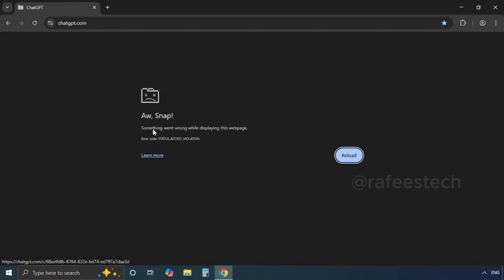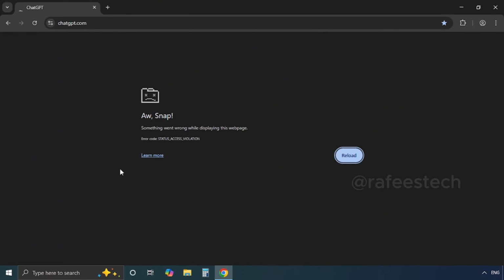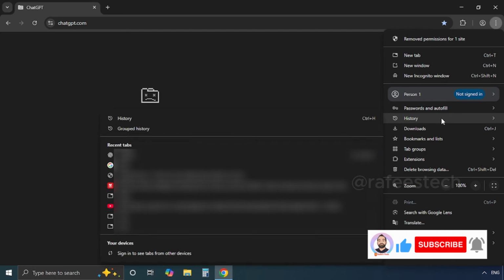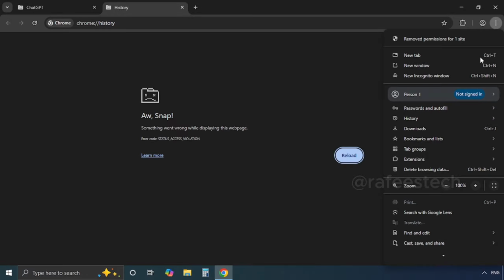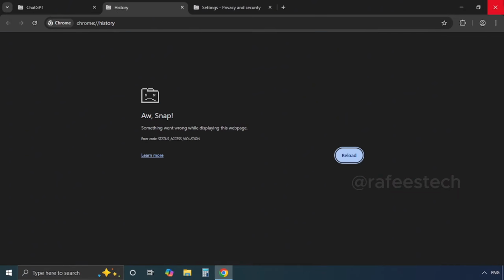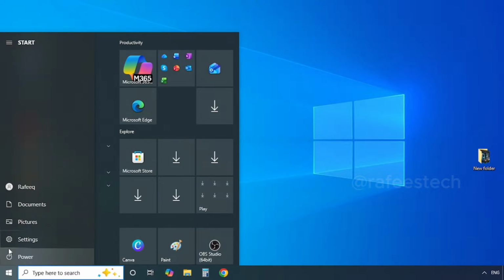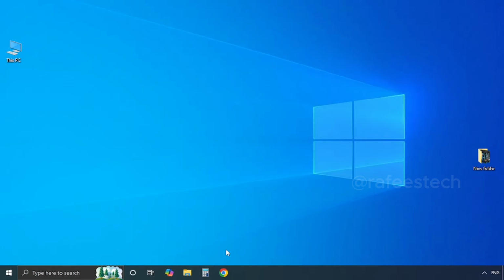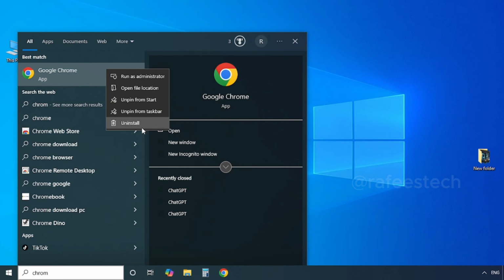Chrome Stopped Working? Here's What to Do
Experiencing the 'aw snap' error with web pages not loading? This tutorial shows how to fix google chrome when it's not working, guiding you through a quick google chrome problem solve on Windows 10 PCs.